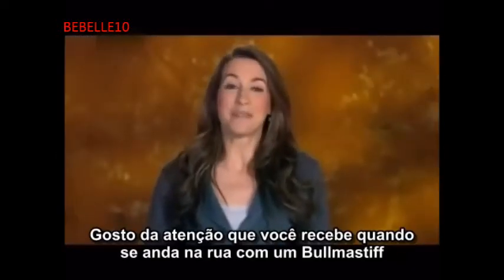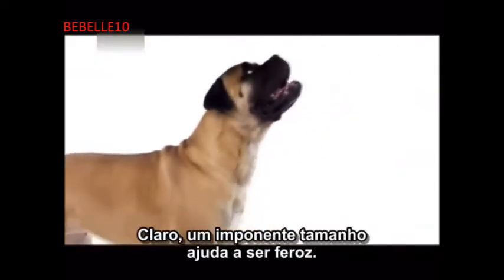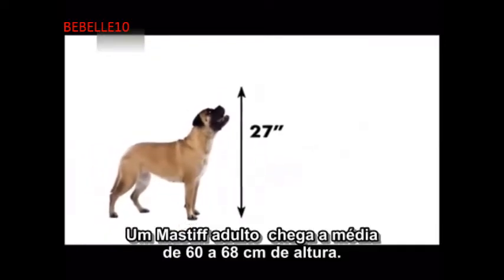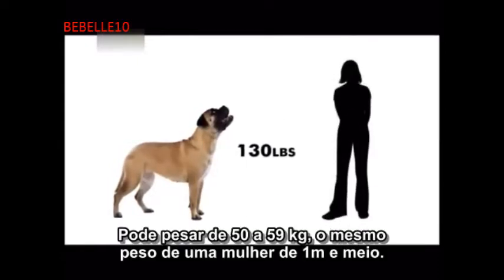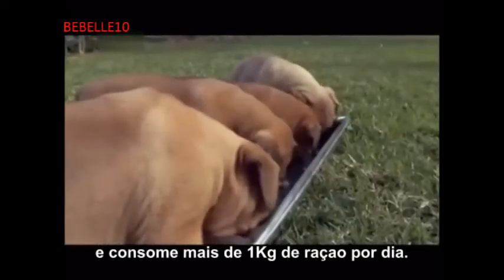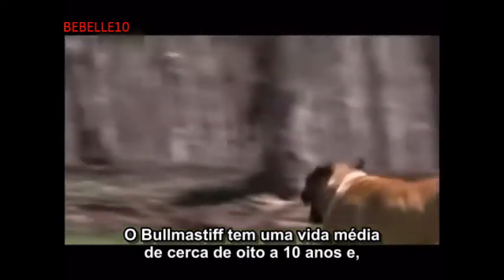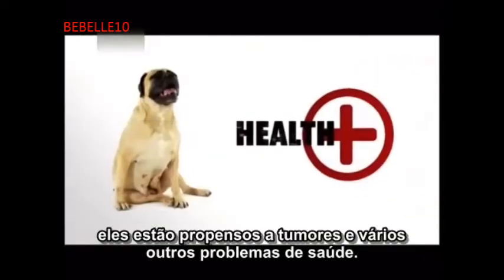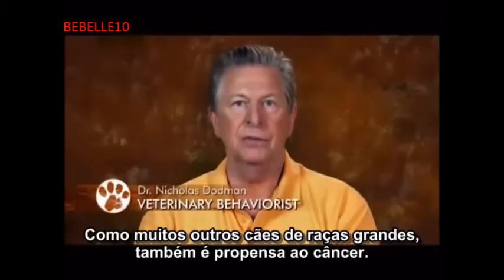ABC Canino - Bullmastiff - legendado português.